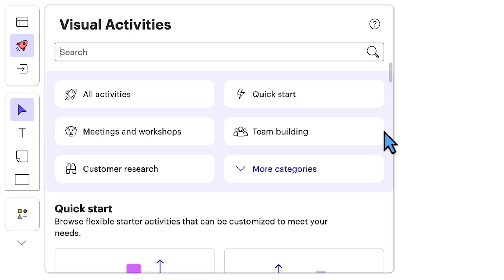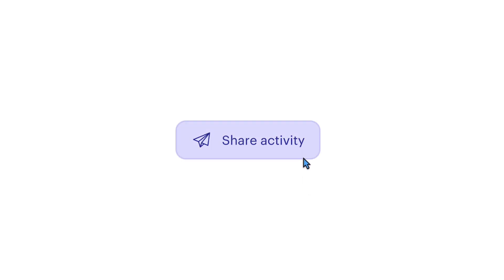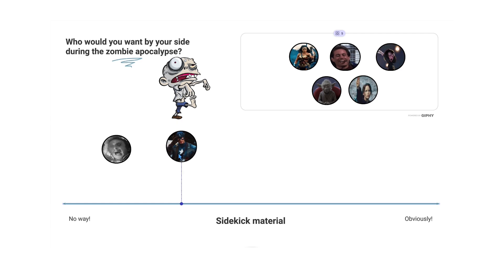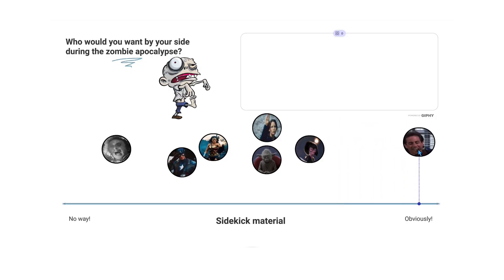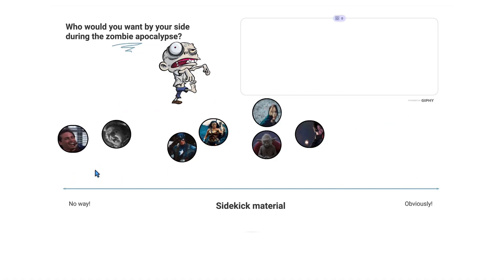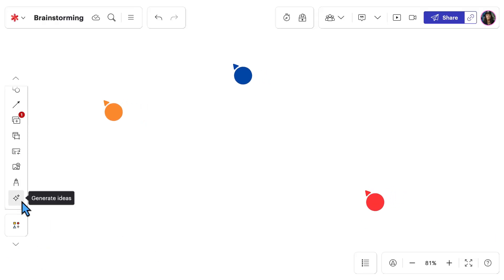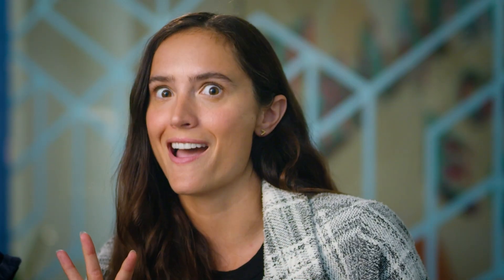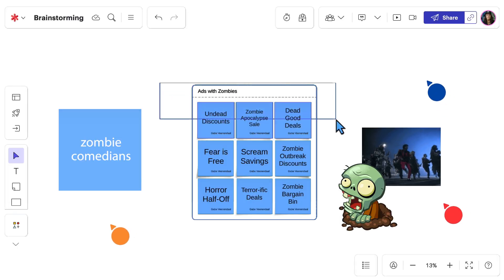Video team | Brainstorming | How Lucid uses Lucid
🎬 From Idea to Launch: How Lucid's Video Team Visualizes the Entire Creative Pipeline
Go behind the scenes and see exactly how the Lucid Video and Motion Team uses Lucidspark and Lucidchart to manage the entire process of creating compelling video content, from the first spark of an idea to the final launch.

Visual collaboration is the single source of truth and inspiration for the team, enabling seamless alignment and execution on complex creative projects. Each video in this series shows a crucial step in the journey, demonstrating how visual tools transform vague concepts into reality.

What You'll Learn in this Series:

Creative Brief & Workflow 📝: Learn to customize a Creative Brief template in Lucidspark after establishing a strategic direction. Use Lucid's presentation builder to easily share the brief and convert slides into a Google Slides deck for stakeholders. A workflow diagram helps maintain alignment and identifies every step of the production process.

Brainstorming & Ideation 🧠: See how Visual Activities provide a nudge for creative brainstorming. Use Collaborative AI to generate even more ideas based on the team's initial concepts.

Scripting, Mood Boards & Storyboards 🎨: Review and edit a script by embedding Google Docs directly into the Lucidspark board. Nail down the art direction and visual identity by creating mood boards with reference material and sticky notes. Develop a visual blueprint and predetermined style with storyboards (or embedded Figma).

Pre-Production Blueprints 📐: Create a detailed shot list from the script, mood boards, and storyboards to guide filming during production. Use Lucidchart's custom shapes to sketch up detailed set designs and layouts, transforming office space into anything imaginable.

Casting and Crew Management 🛠️: Use a custom casting board in Lucid to categorize and asynchronously collaborate on talent selections. Track and maintain an ever-growing contractor pool of professionals (gaffers, sound mixers) using Lucid Cards in Lucidchart to ensure contact and payment information is up to date.